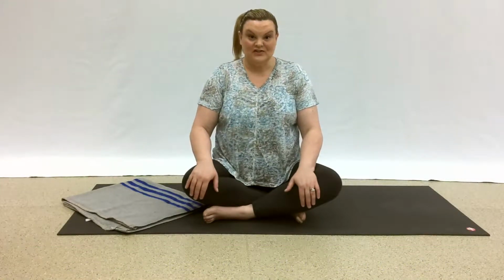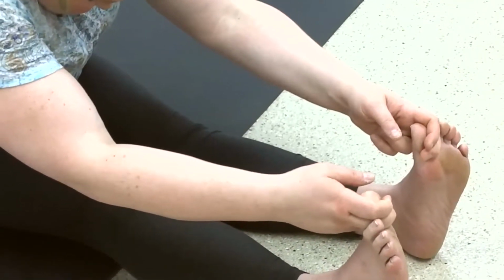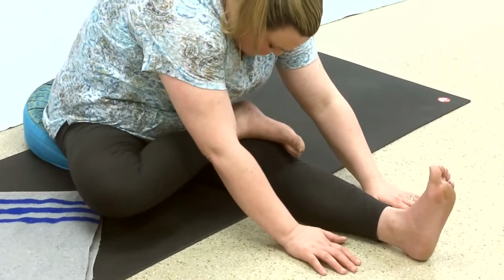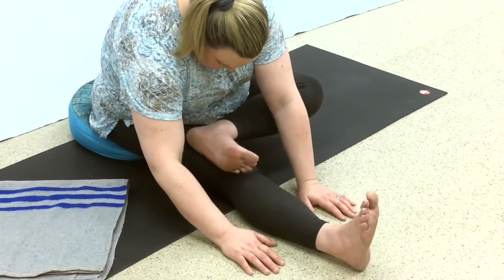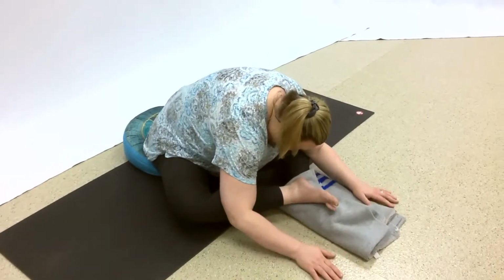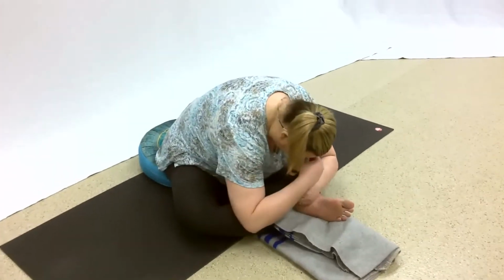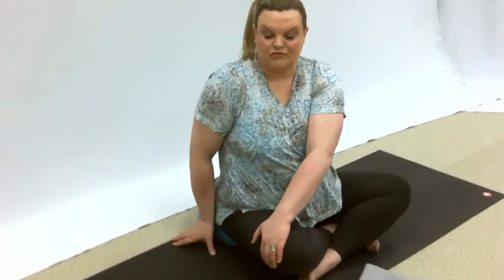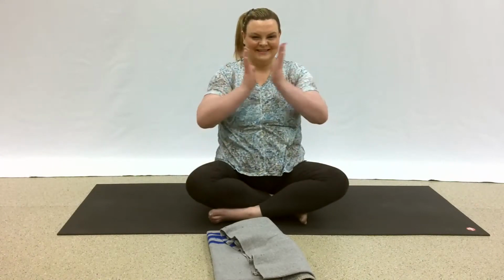Gentle Yoga For Sciatica Pain!